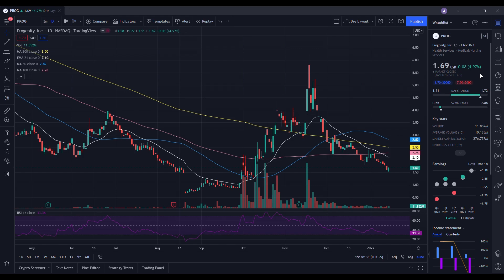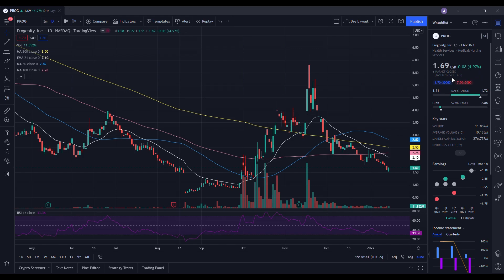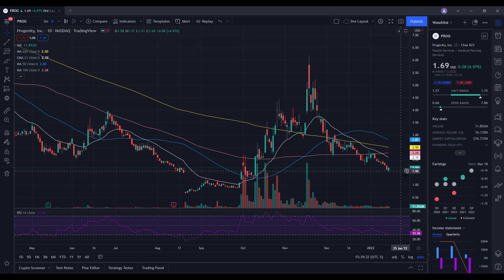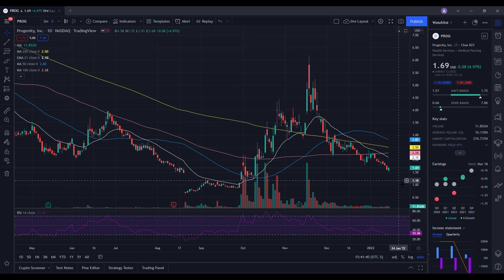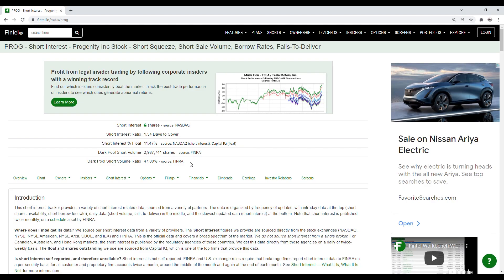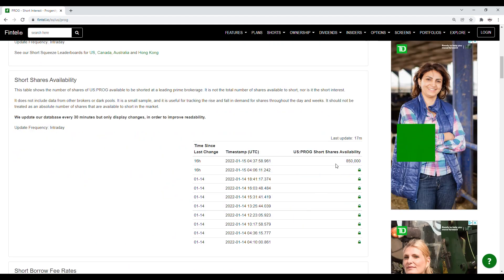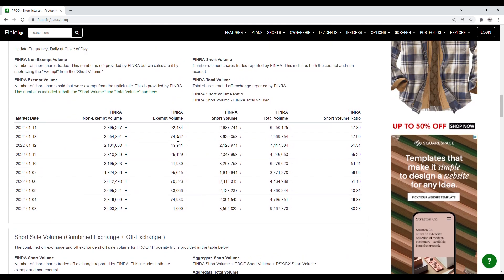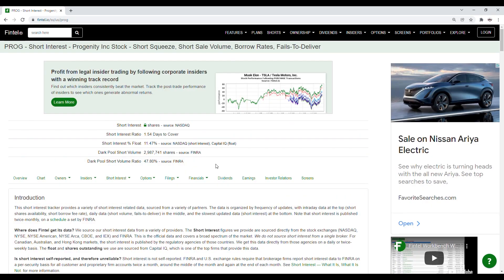PROG STOCK (Progenity) | Potential Swing Trade Opportunity?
to join the private group, gain access to exclusive content and get updates on the 10K challenge!

Timestamps Below:
00:00 - Start
00:20 - Agenda
01:09 - Technical analysis & price predictions
03:32 - Short interest update
04:27 - Order flow data (buying vs selling)
06:22 - Final thoughts and more